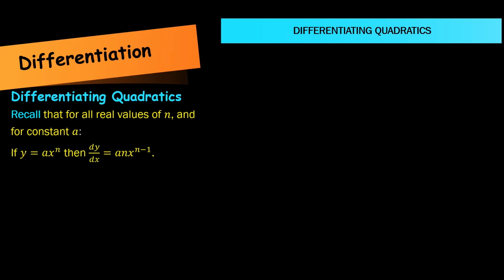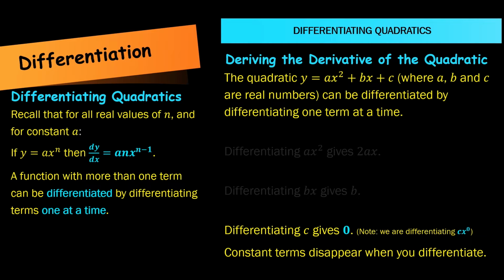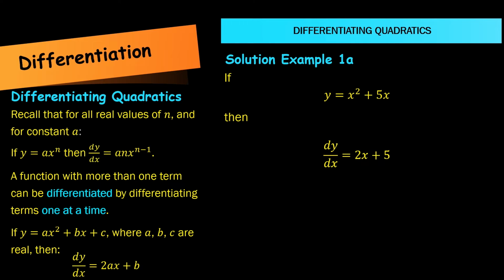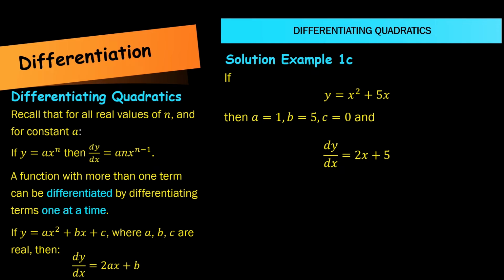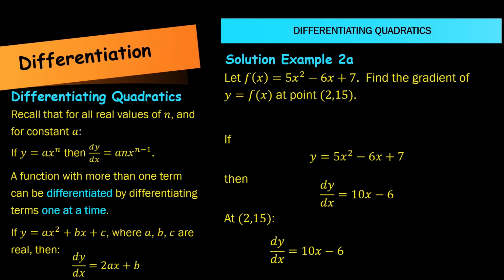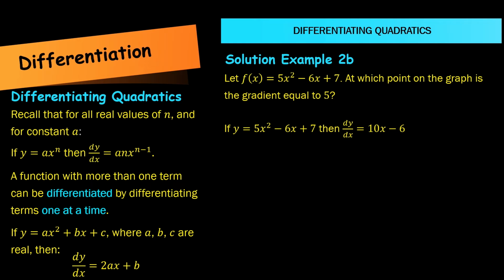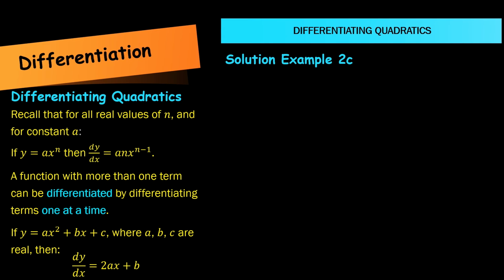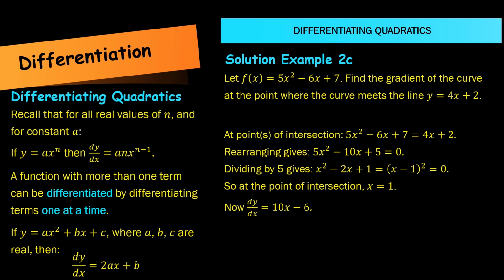Differentiating Quadratics | Pure Maths 1 | Maths A Level & AS Level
In this session we explore examples of differentiating quadratics.

Timecodes
0:00 - Intro
0:06 - Objectives
0:13 - Deriving Derivative of a Quadratic
2:14 - Example 1
2:23 - Solution Example 1a
3:09 - Solution Example 1b
3:52 - Solution Example 1c
4:28 - Example 2
4:40 - Solution Example 2a
6:01 - Solution Example 2b
7:46 - Solution Example 2c
9:41 - Recap and Conclusion